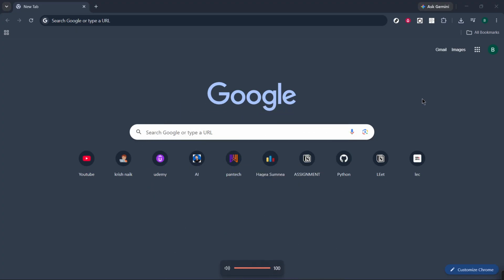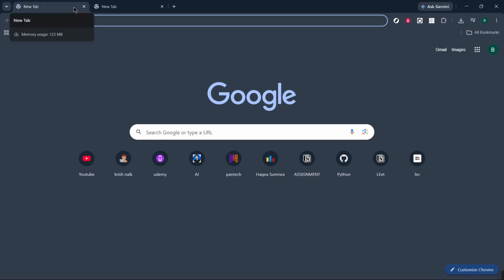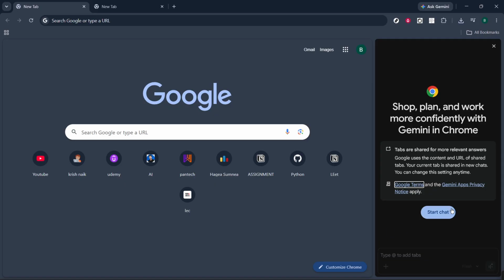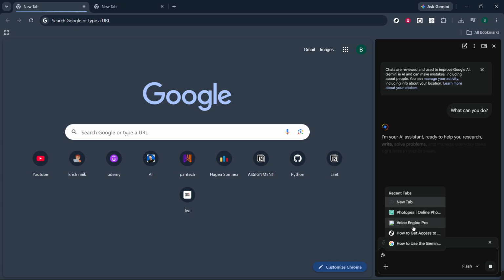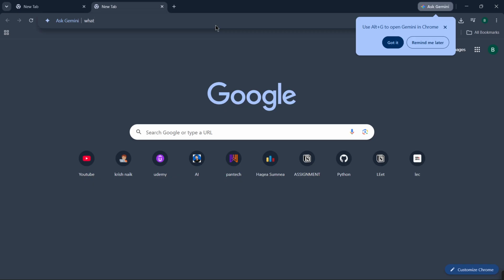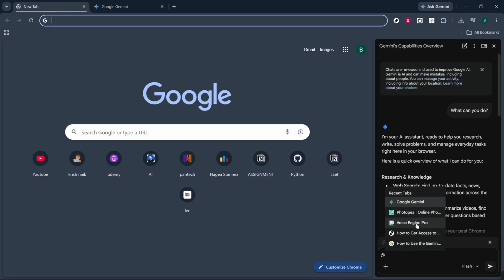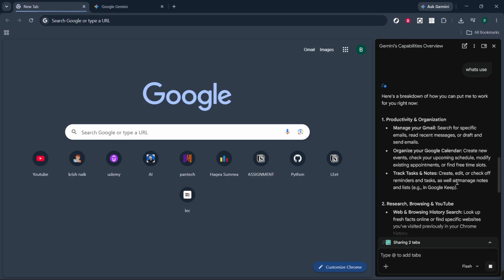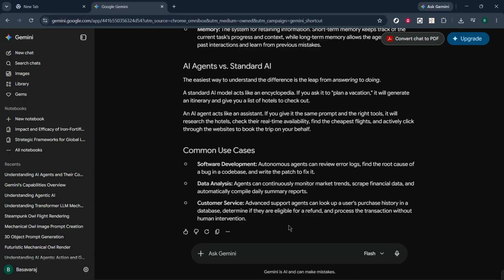How to Get Access to Gemini in Chrome (Step By Step) (2026 Guide)